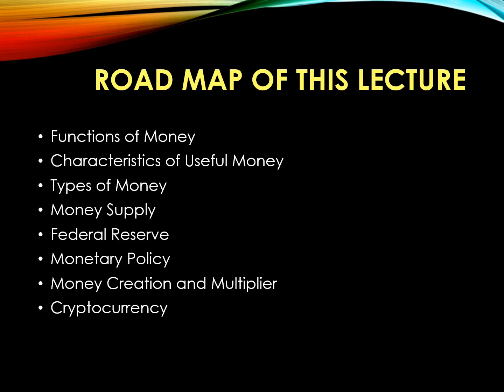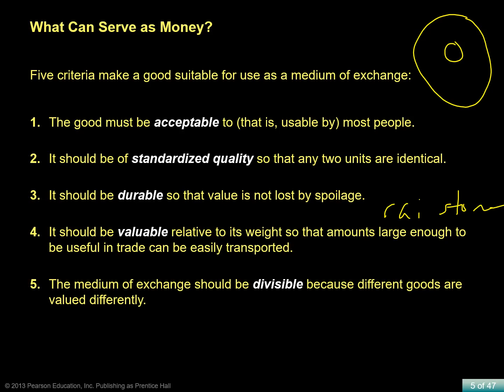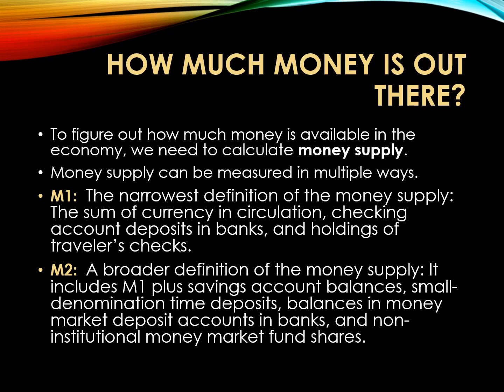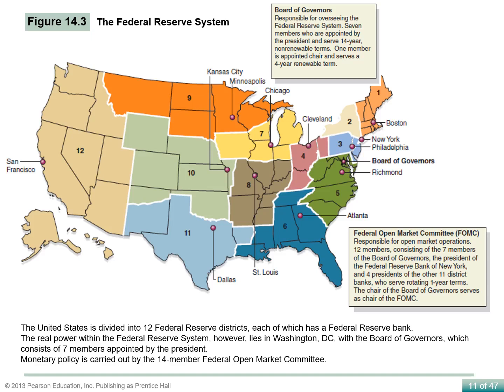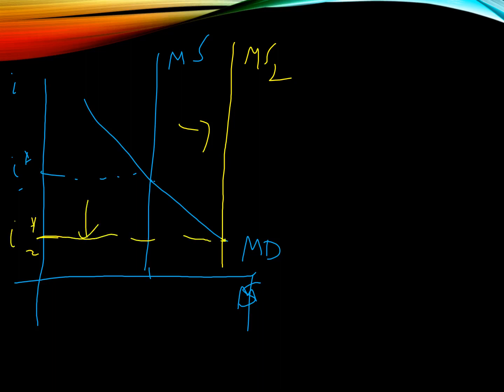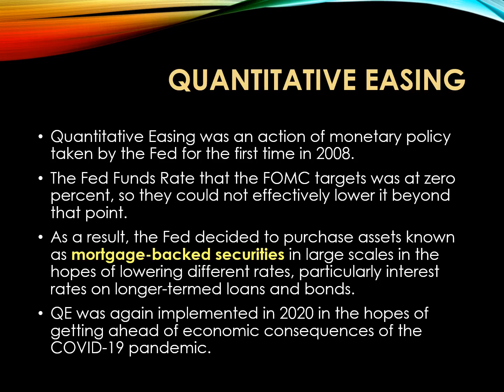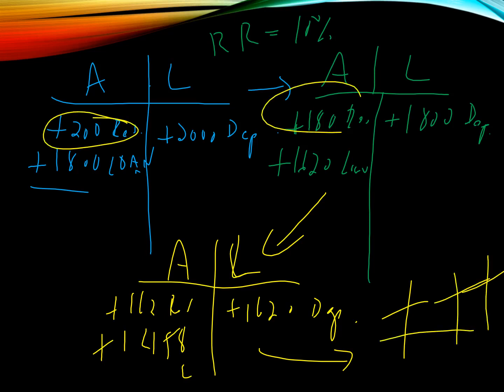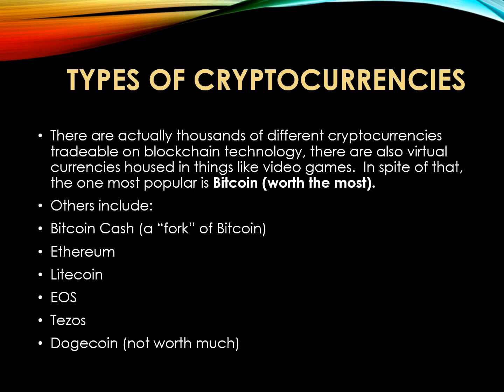Money, Banks, Federal Reserve, and Monetary Policy Lecture | Principles of Macroeconomics